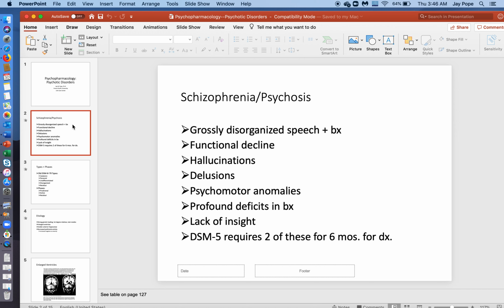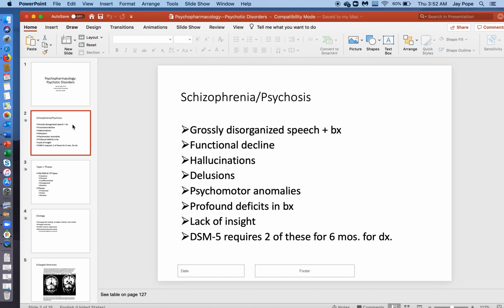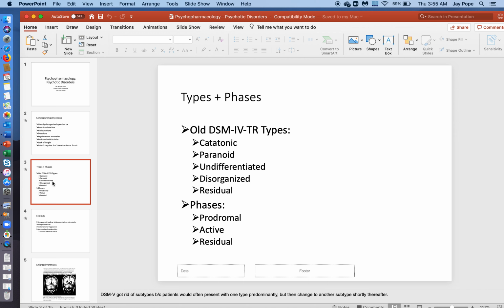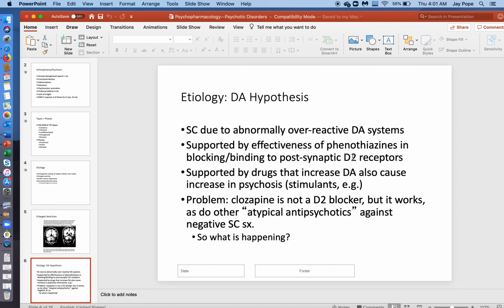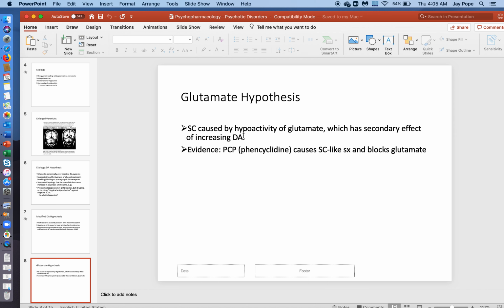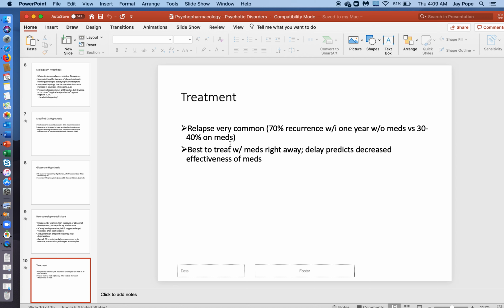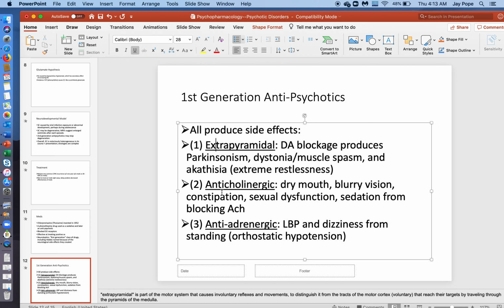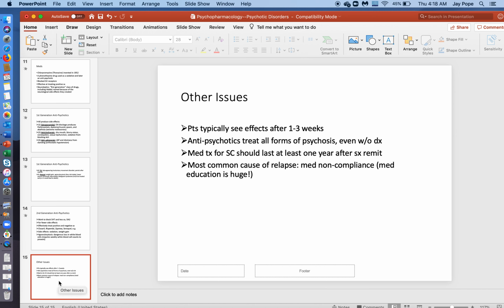Haigazian Psychopharmacology Psychotic Disorders